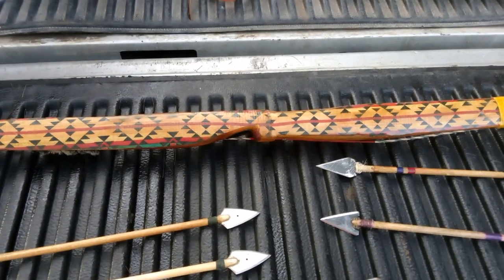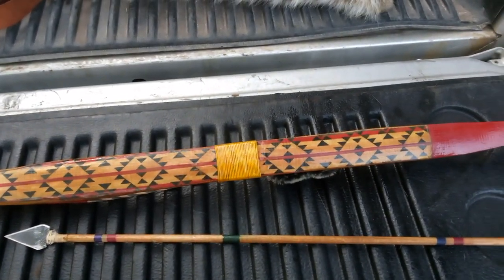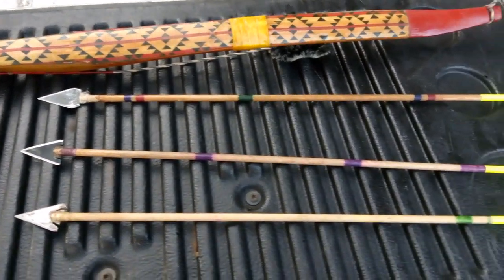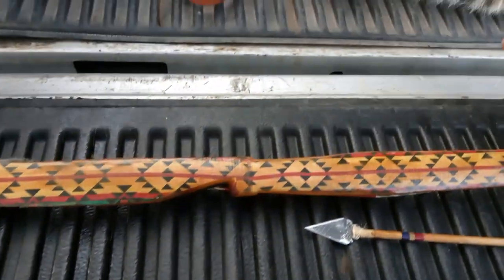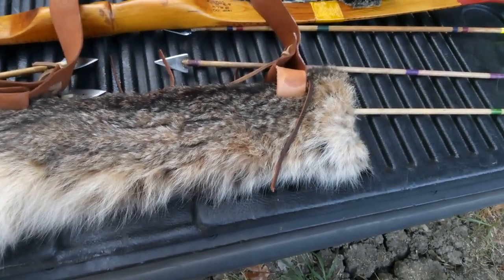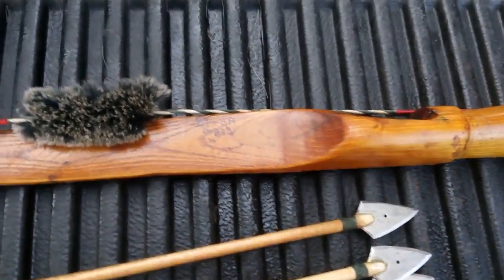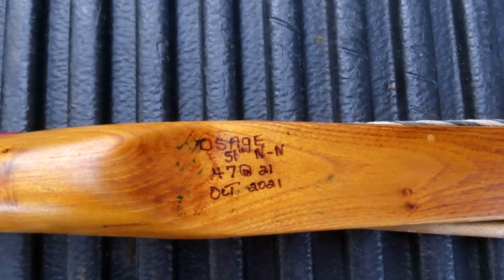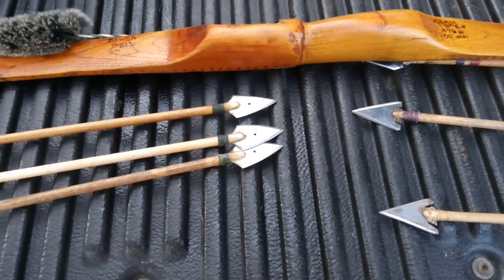short brush bow